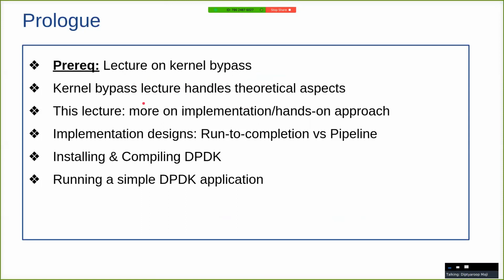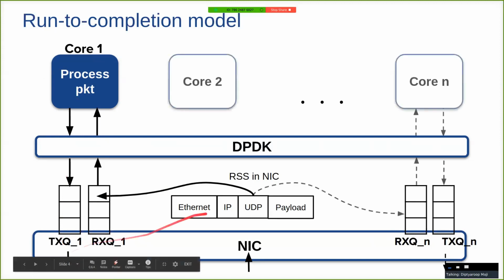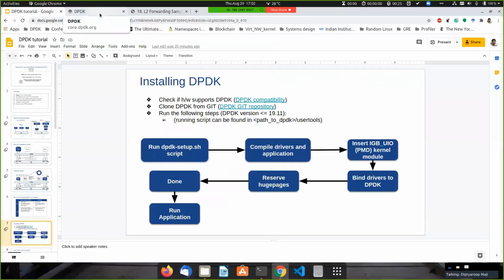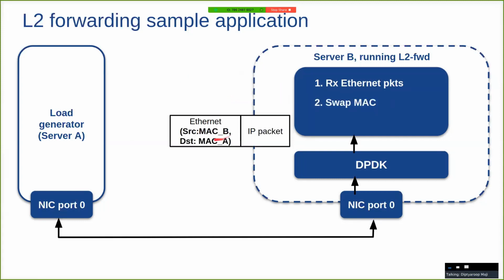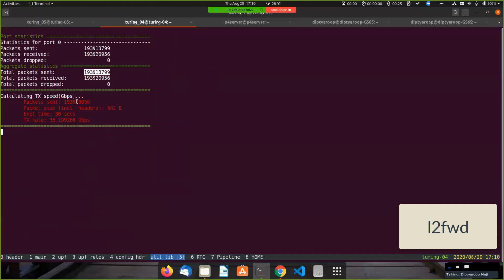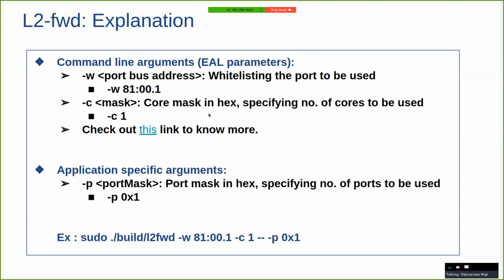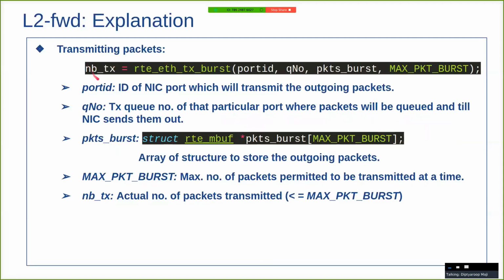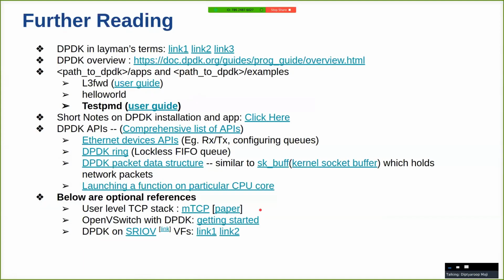DPDK deep-dive krishna ( 1080 X 1920 ).mp4